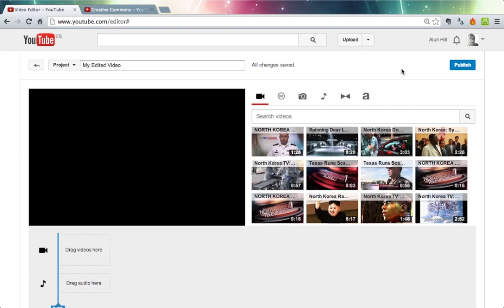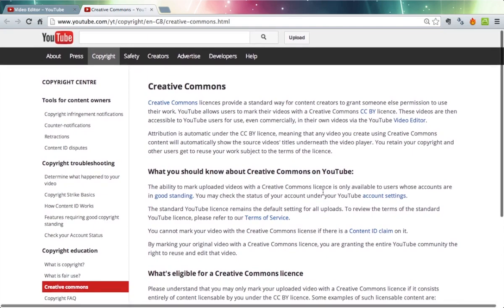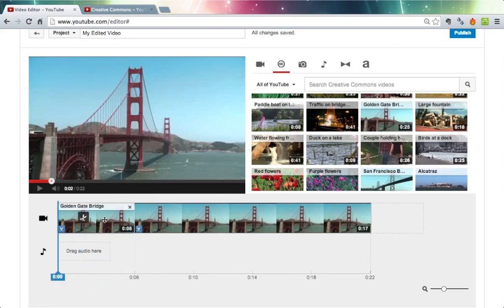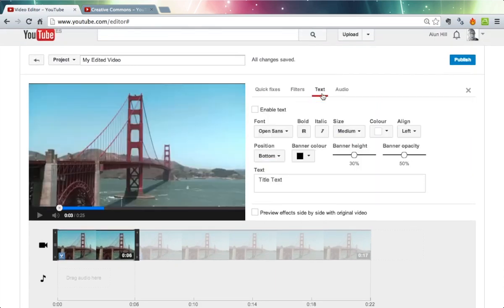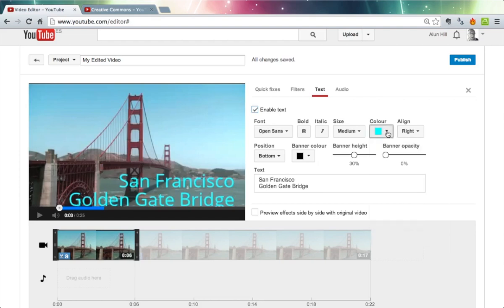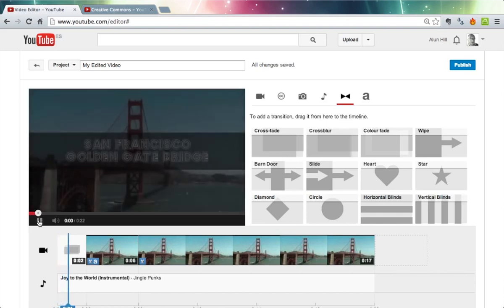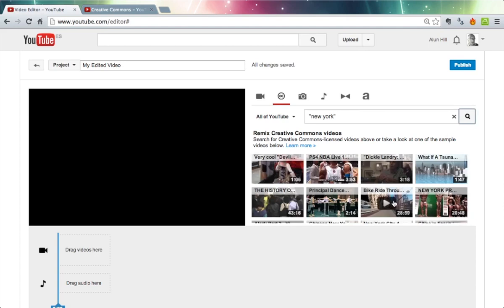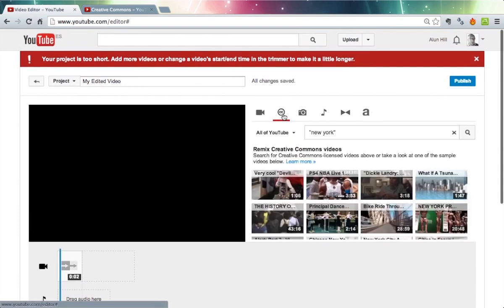Hướng dẫn - Cách tạo Video với My Edited Video của Youtube - part 1 - Thủ Thuật Youtube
Hướng Dẫn Thủ Thuật